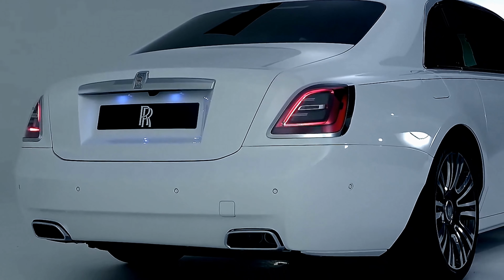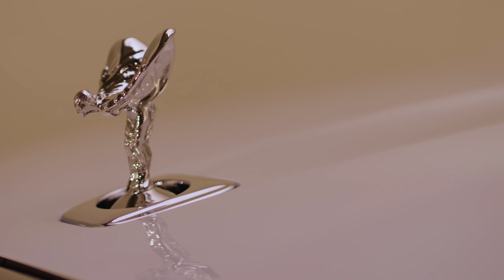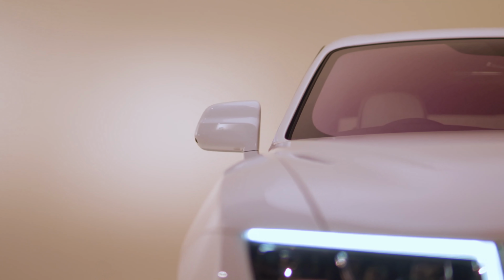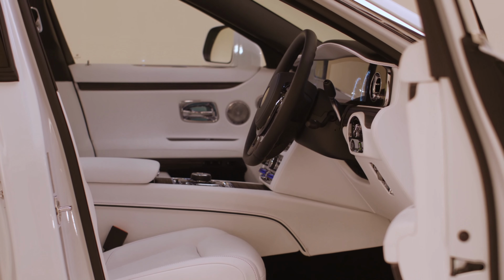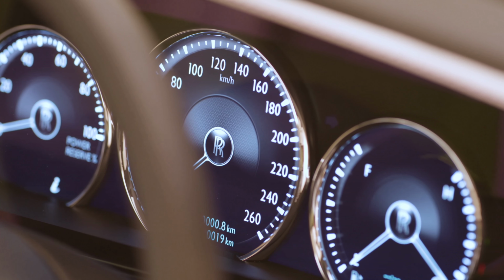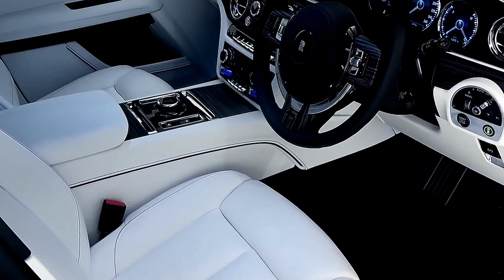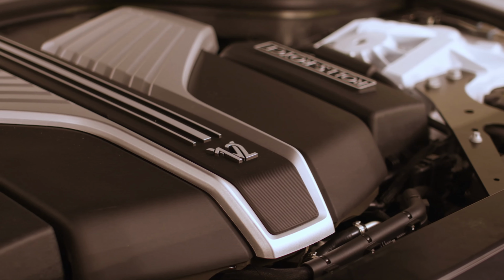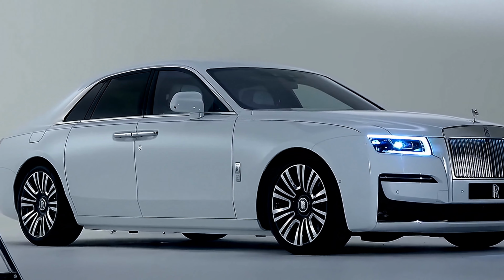2021 Rolls-Royce Ghost - Interior Exterior Review | NewsAuto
It's always a glorious day when a new Rolls-Royce gets revealed, as the storied British luxury brand usually takes at least a decade between introducing new generations of its few models.
If you ever see the redesigned 2021 Rolls-Royce Ghost on the street, you’ll be forgiven if you mistake it for the outgoing model. As Rolls-Royce’s most successful product in history, the Ghost is crucial to the automaker, so designers altered the formula only slightly, even though the only parts shared between old and new are the door umbrellas and Spirit of Ecstasy hood ornament.
Engineers, however, were given free reign to enhance and update the entry-level Rolls-Royce. As such, the outgoing Ghost’s BMW-based bones are done for. While the previous model kept lots of hard bits in common with the previous-generation 7 Series sedan, the 2021 Ghost now rides on the dedicated Rolls-Royce Architecture of Luxury – a distinction shared with the Cullinan SUV and Phantom flagship. For the record, the Ghost’s starting price of $332,500 befits its upmarket betfellows, up $20,600 over the current sedan.